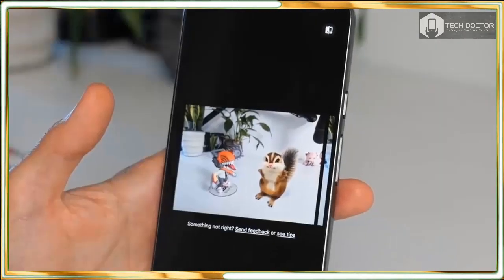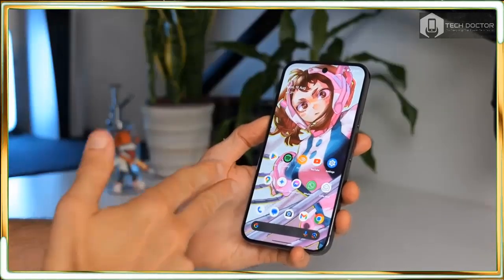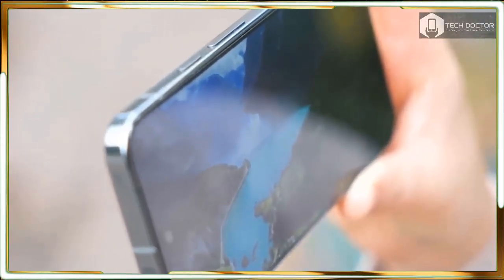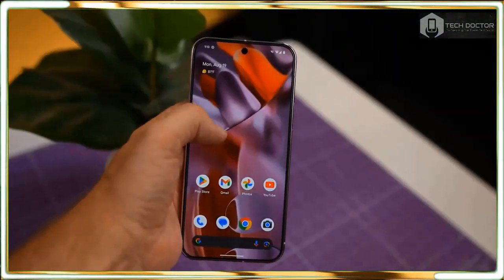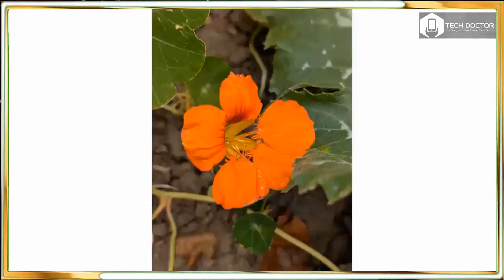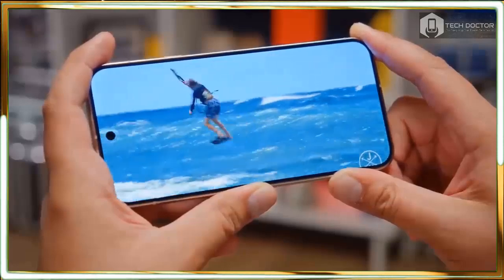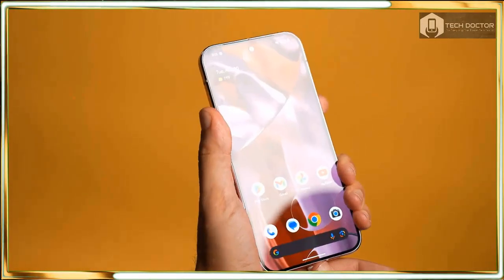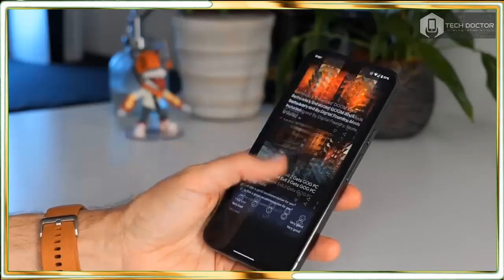Google Pixel 9 Pro XL Review: Why It’s a Game-Changer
pixel 9 pro xl vs iphone 15 pro max,
pixel 9 pro xl camera test,
pixel 9 pro xl battery test,
pixel 9 pro xl unboxing,
pixel 9 pro xl vs s24 ultra camera test,
google pixel 9 pro xl review,
pixel 9 pro xl vs iphone 16 pro max,
pixel 9 pro xl vs,
pixel 9 pro xl vs iphone 15 pro max camera,
pixel 9 pro xl vs pixel 9 pro fold,